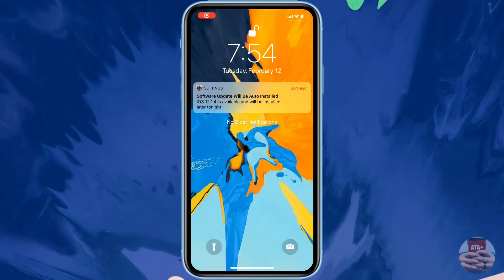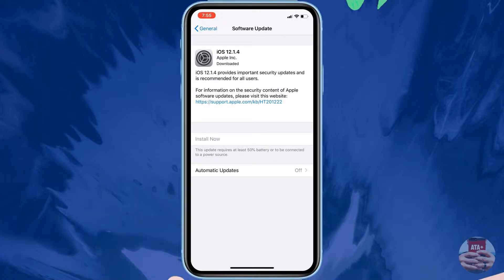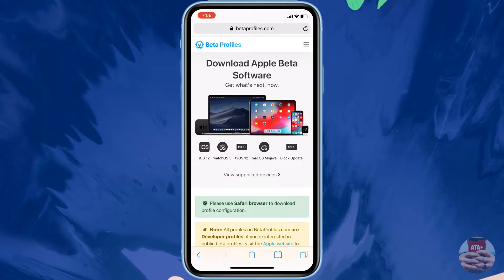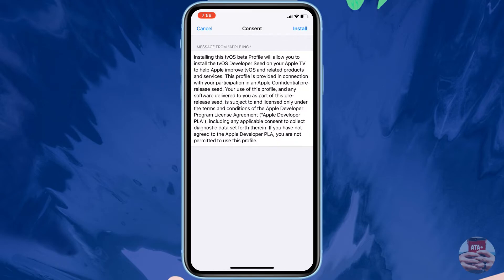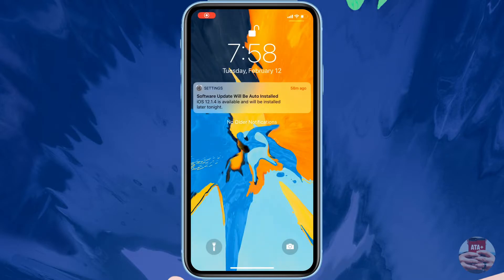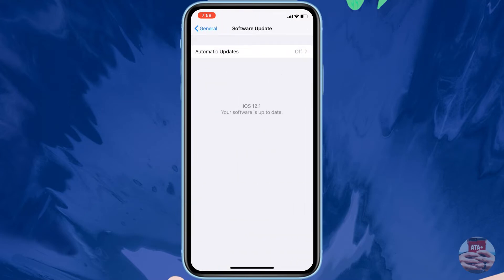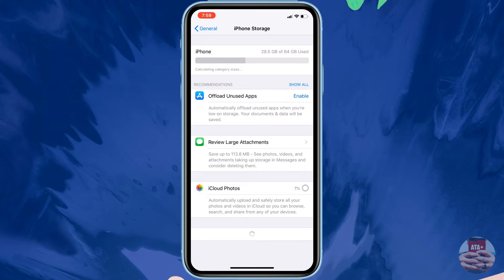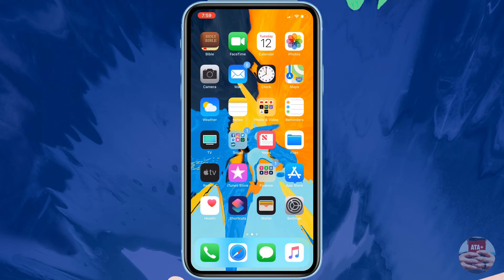HOW TO STOP AUTOMATIC UPDATES! NO JAILBREAK ON IOS 12!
Hey Guys, here’s a quick video on how to stop those pesky update notifications from Apple! Save your device from not being able to jailbreak by my tutorial!